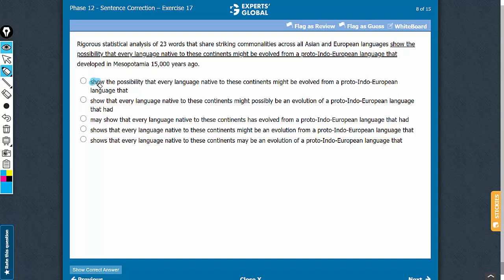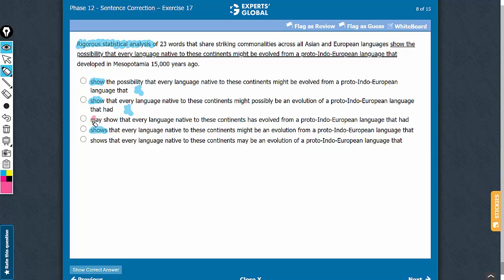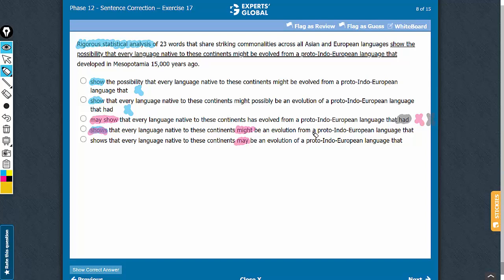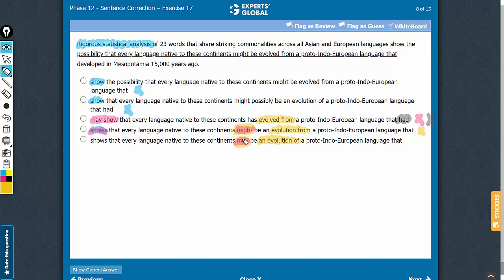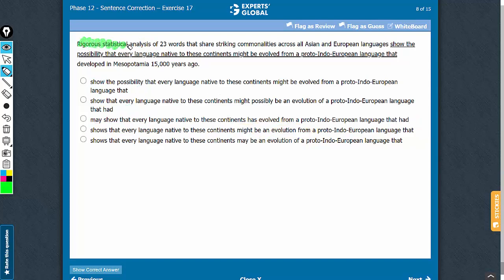Rigorous statistical analysis of 23 words that share striking commonalities across...